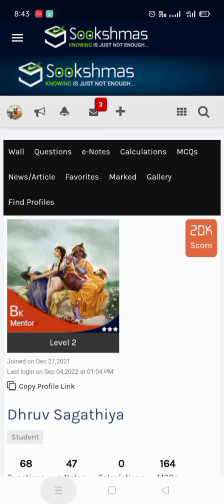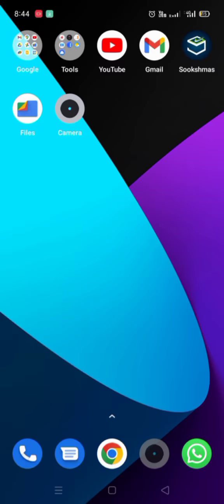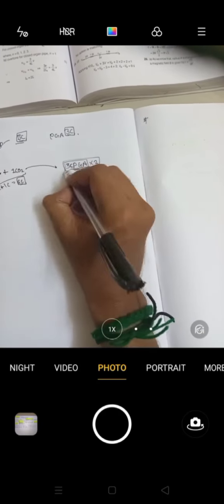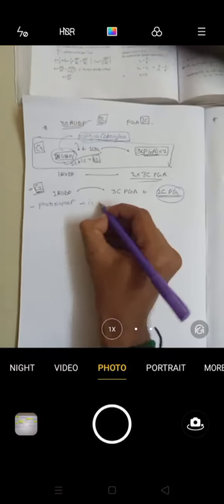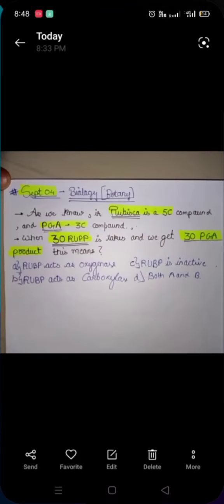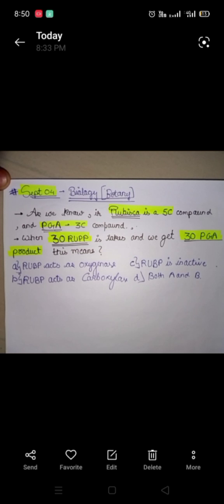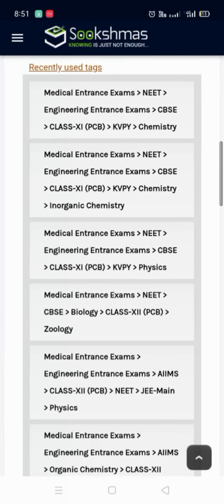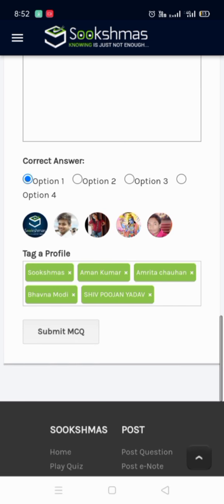Select the correct statement | When 30 RUPP gets 30 PGA what does it means ? | MCQ of a day| BIOLOGY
In this video I have explained everything about how to post and modify a basic MCQ to create a new version of it to help you in adopting reverse learning process easily.
Using these methods you will get strong confidence on your topics you have learnt for NEET preparation and will also help you in getting better quality points in SBK game.
I hope you all will like it.

To follow me on Sookshmas to get my all Questions, MCQ's and Notes click below link.
To begin your self-learning journey download Sookshmas app now
If any doubt please tell us in comments section